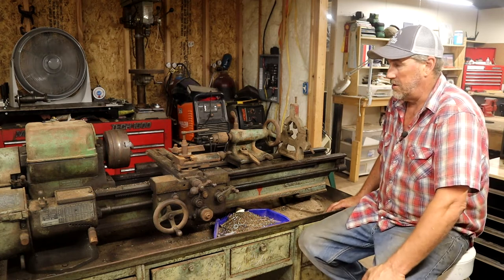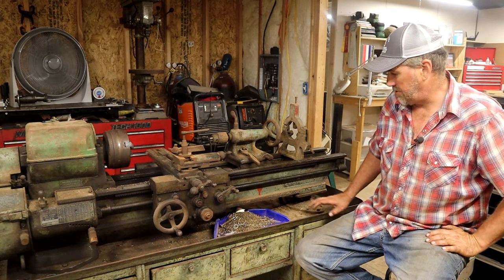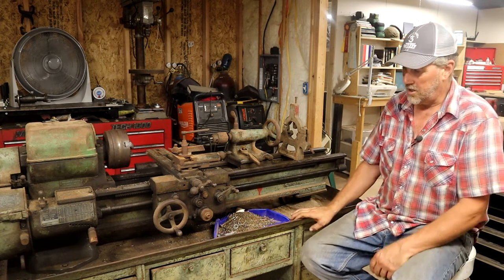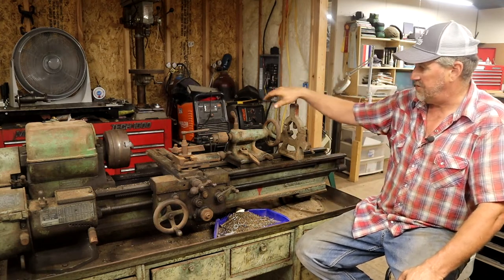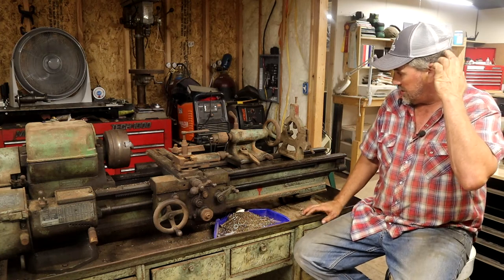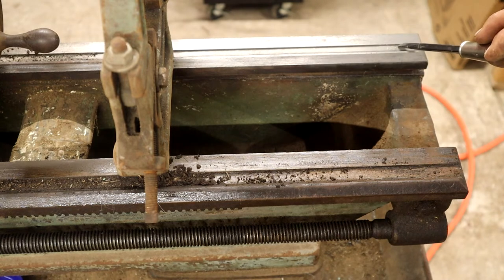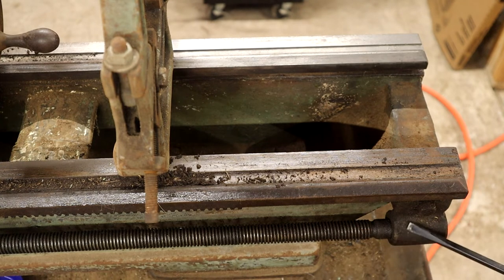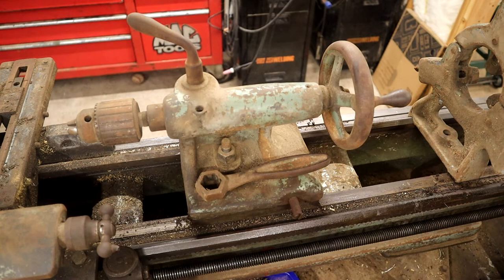The Sheldon Lathe Part 2: Walk Through and Things to Consider If Your Looking at Lathes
Before we get into tearing into this lathe, lets walk around it and talk about some different things that we should be aware of.  This is by no means an end all be all guide to buying a used lathe, but I do feel this is some pretty solid insight into definite things that we should be looking at.

There is one test that I forgot to go over in this video and that is a rough test for spindle bearing wear.  This can be accomplished by chucking up a good 1-1 1/2 diameter cold rolled steel maybe 18" or so long (2ft would be better) and lifting up on the bar.  You should feel no movement of the spindle.  If there is movement, you would then use a dial indicator to see how much movement there is.  Depending on the lathe, that can be a pretty simple fix, or, in the example of lets say, my jet gearhead, a full teardown.  On these older belt driven lathes, its a pretty simple fix...providing the bearings are good.  We will definitely get into that in a later video.